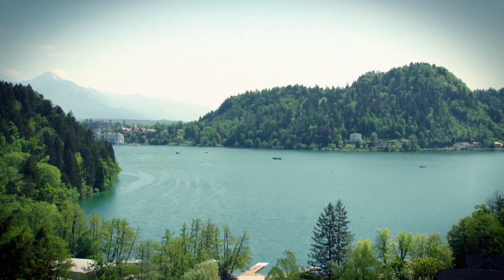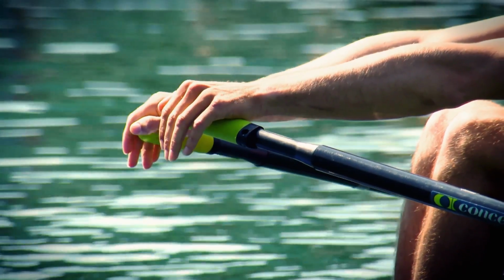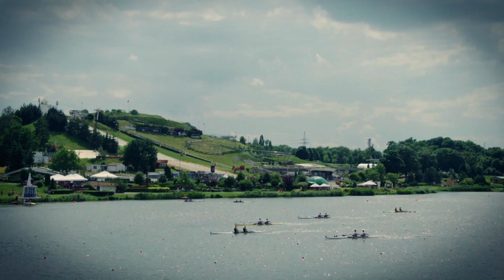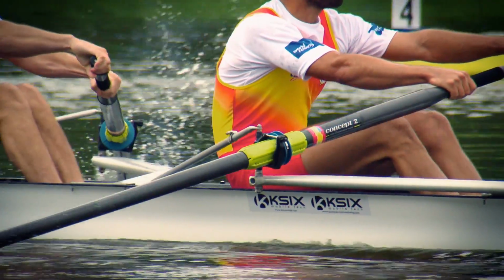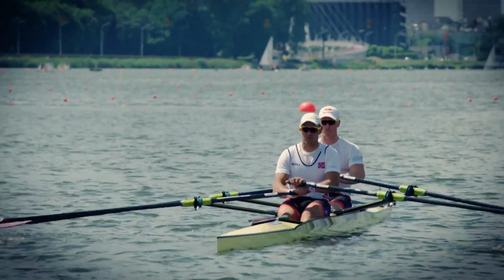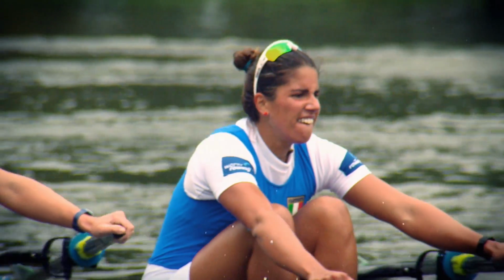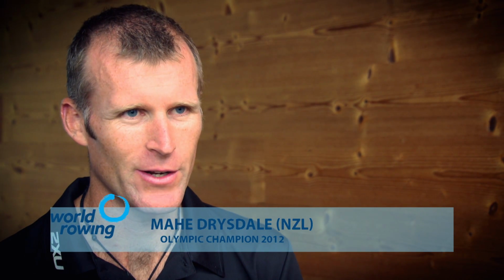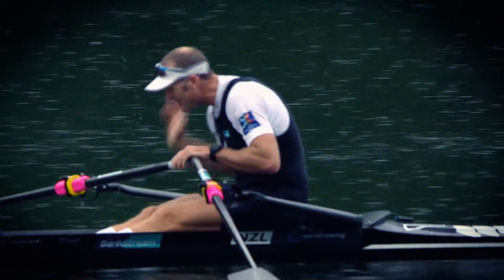The rowing race - explained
Rowing races are 2000 metres, broken down into four 500 m sections. Each one is described here.